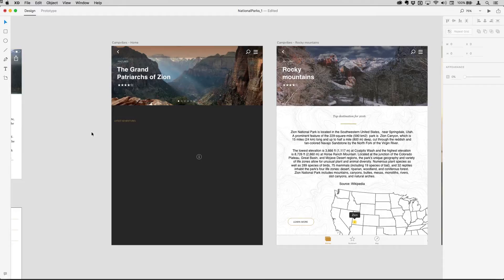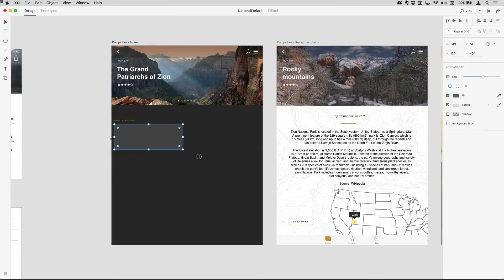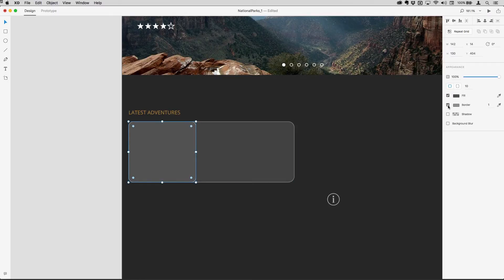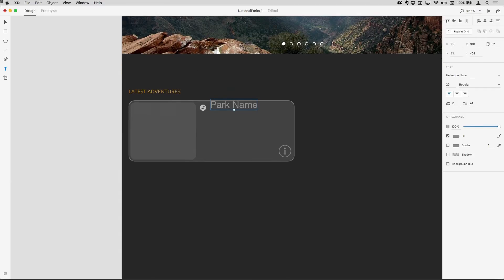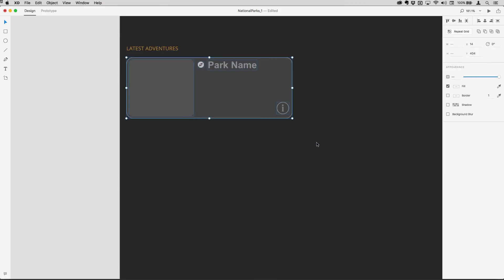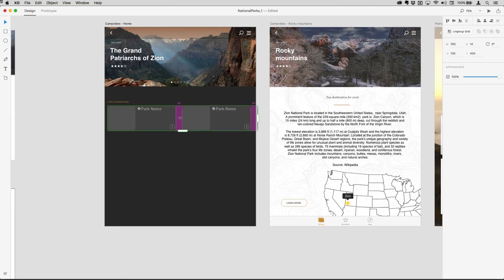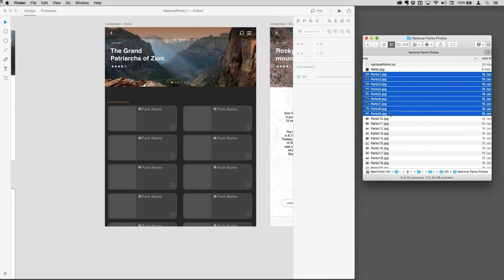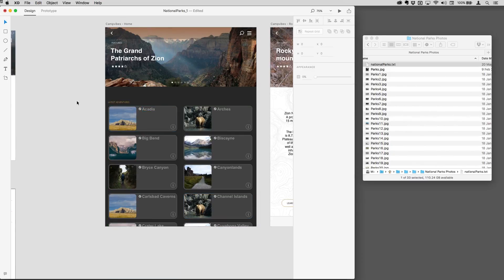XD Week: Part Three: Repeat Grids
XD Week is part of during the first week of June 2016. Each movie deals with a different aspect of XD in a bite-size chunk (because I know how busy you get). This movie shows how to create a repeat grid and populate it in an instant.